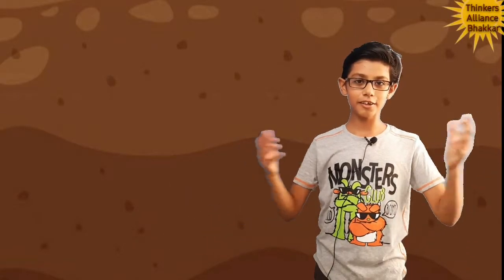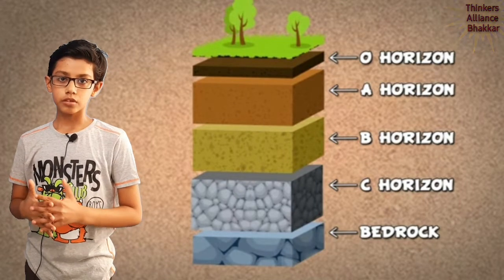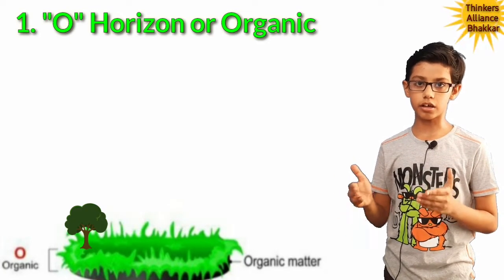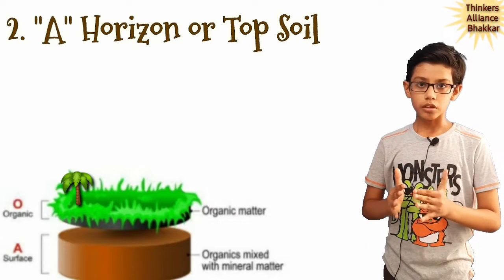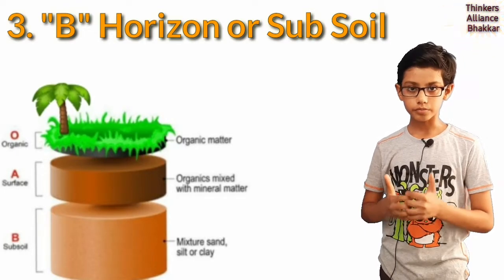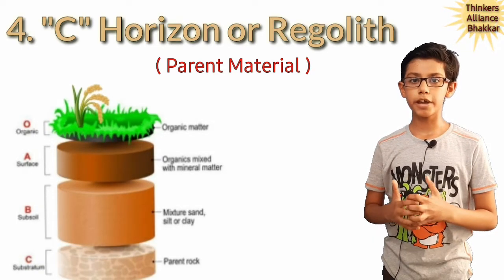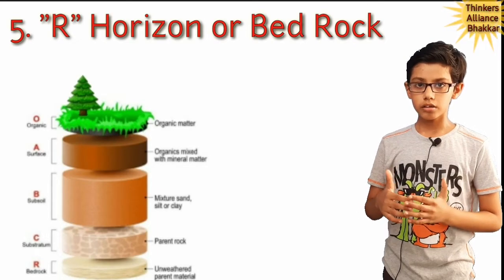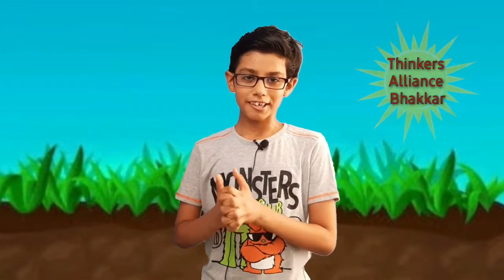Layers of Soil | Horizons of Soil | organic |Topsoil |Subsoil |Regolith |Bedrock|Study with Shaheer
Soil is a very interesting topic ..easy to present n love to edit.

Thinkers Alliance School Bhakkar
My Principal Name is Mam Sufia Amir Khan
My Teacher name is Mam Farwa Ijaz

My book is The Science Factor by OUP Pakistan

Regards
Shaheer